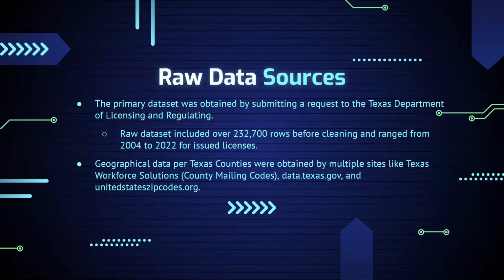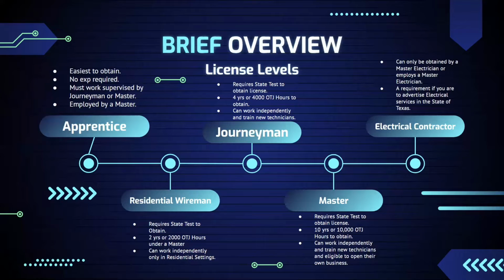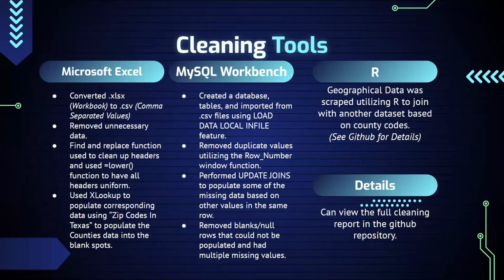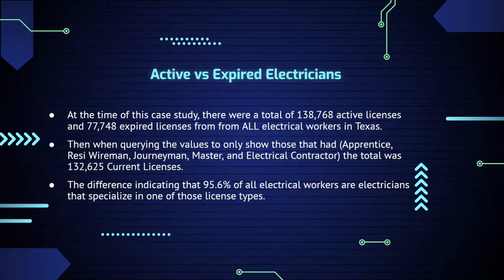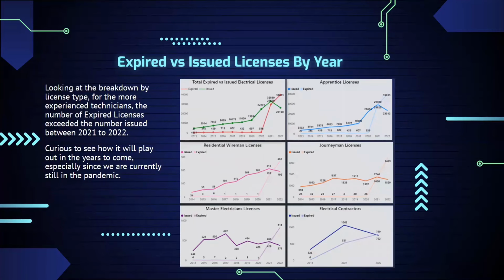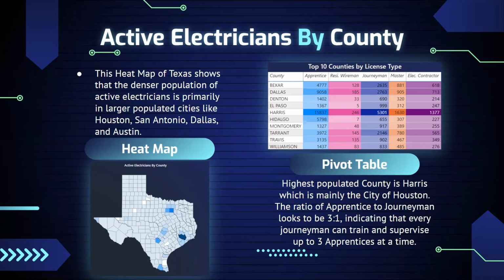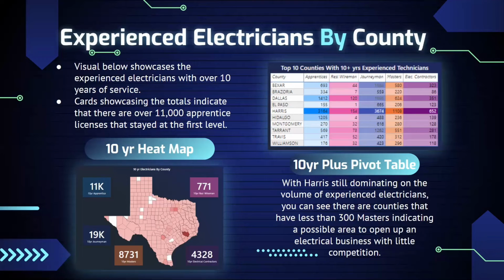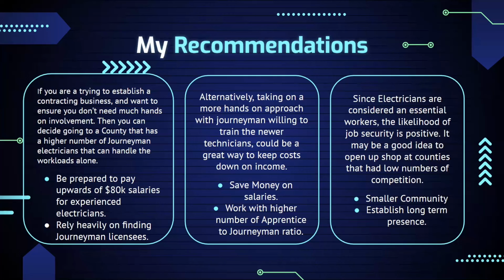Electricians In Texas | Google Data Analytics Case Study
This is the case study I did for the 8th and final course in the Google Data Analytics Professional Certificate program.

I chose to go the 3rd route in finding my own datasets because I feel as though the Bellabeats and Cyclistic Case studies are a bit overused and think that it’s so easy to replicate that I wanted to show potential employers that the skills I used in creating this project were my own.

You can check out the following links for details and additional information regarding the case study, my GitHub account, and my portfolio website.

0:00 Intro
0:08 Title Card
0:30 01 Introduction
1:10 02 Objectives & Sources
6:52 03 Data Cleaning
9:39 04 Data Manipulation
10:57 05 Analysis & Visualizations
20:50 06 Key Takeaways
25:09 Outro